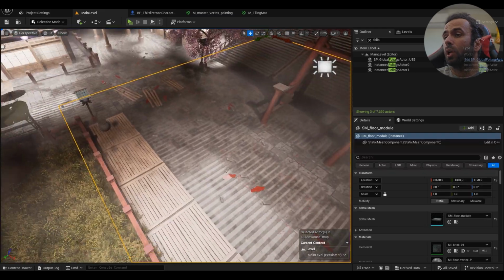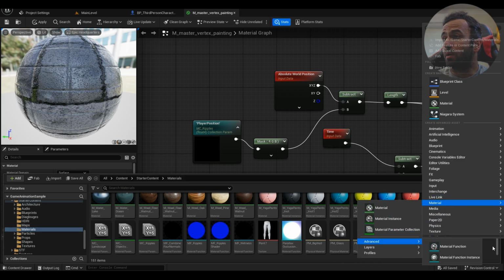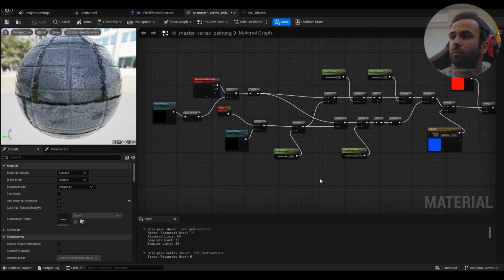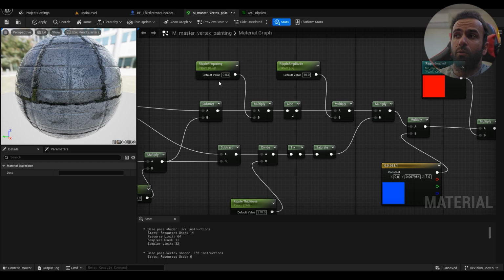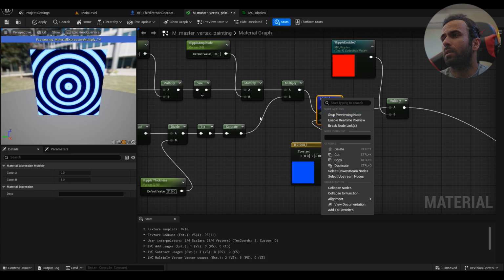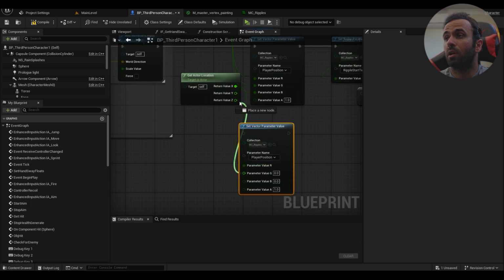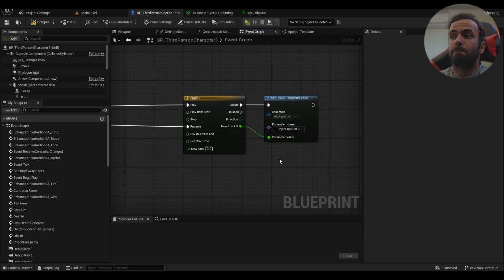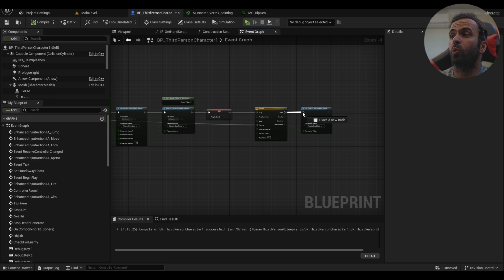Interactive water shader in unreal engine 5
This is a new feature I added to my game and its best to show it with everyone else as well, I hope this helps someone.
This is the method without render targets or distance field meshes and only relies on player location which makes it ideal to use even in mobile and is pretty cheap to process. you can simulate the character stepping on water surfaces and make ripples easily with this method.